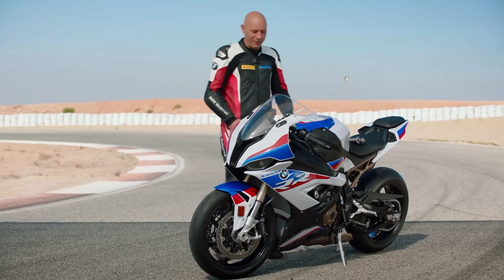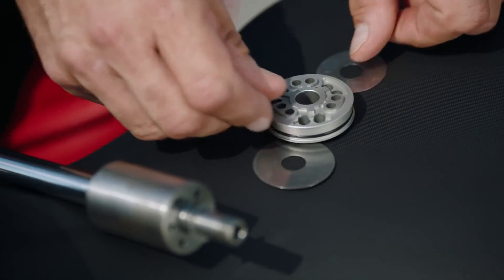IN THE SPOTLIGHT - The New BMW S 1000 RR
The new BMW S1000RR is racetrack-ready! In this InTheSpotlight Product Manager, Josef Mächler, doesn't just talk tech, he shares all the insights into all the next-level features of the new RR including

- Quick Tech Facts
- Ergonomics (positioning, handlebars, fuel tank, footrests)
- BMW ShiftCam (torque, power, engine changes)
- Dynamic Damping Control (adapt it to your demand in terms of rider skill, weight and speed)
- 6.5" TFT Dashboard (full color 6.5 Inch TFT Dashboard with multicontroller where you can adjust everything, jump from one mode to another)